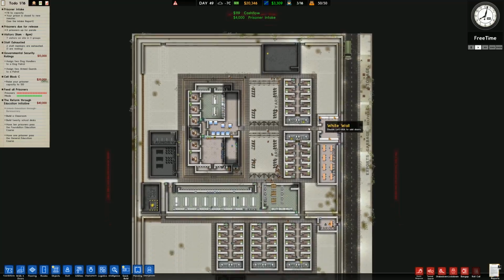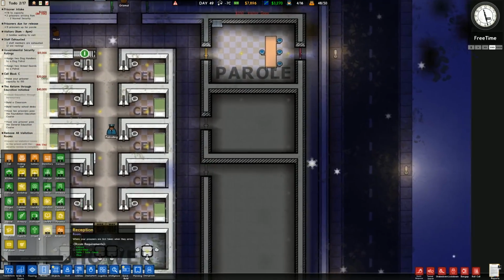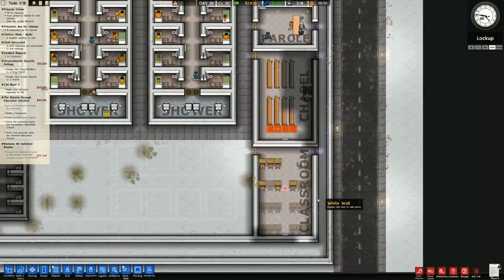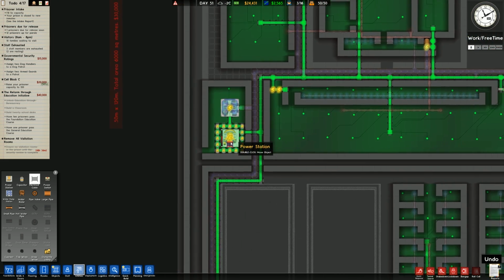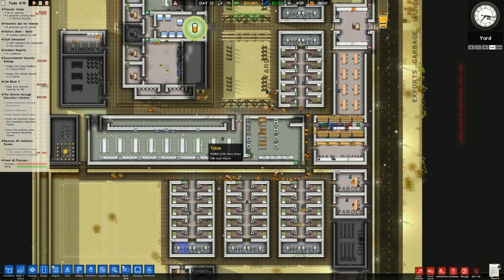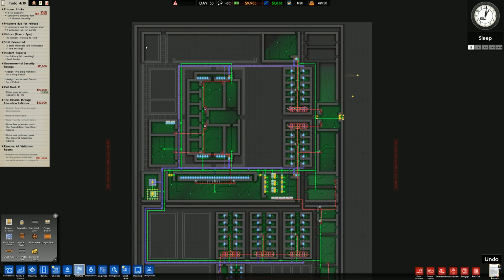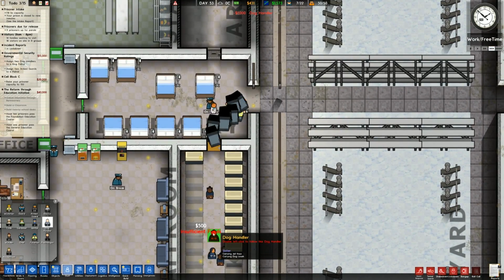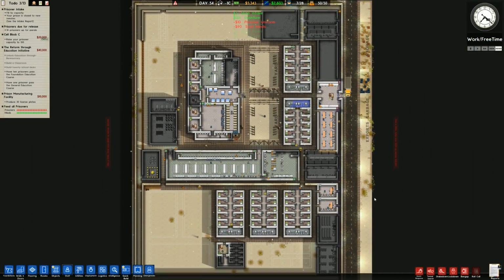Maximum Reform Initiative | Prison Architect #9 - Let's Play / Gameplay